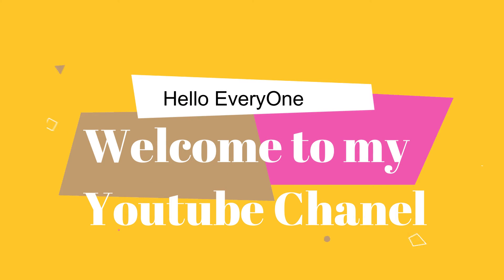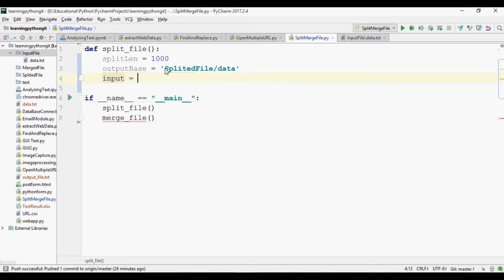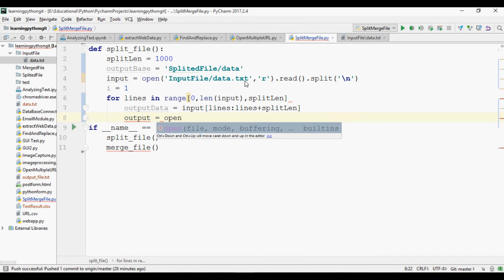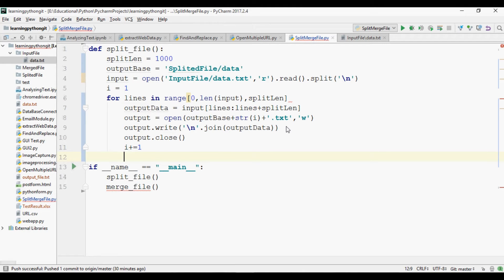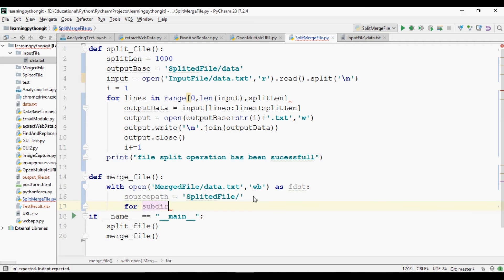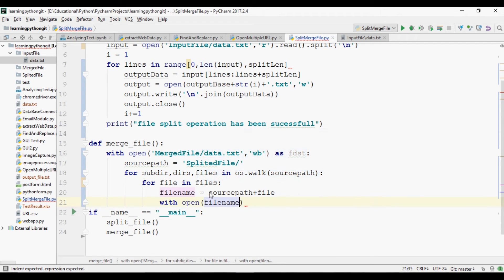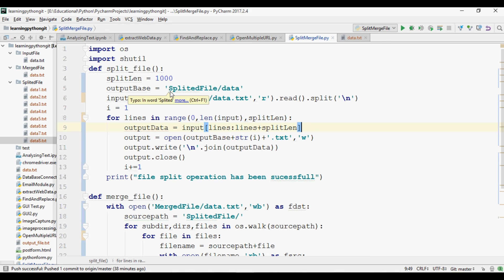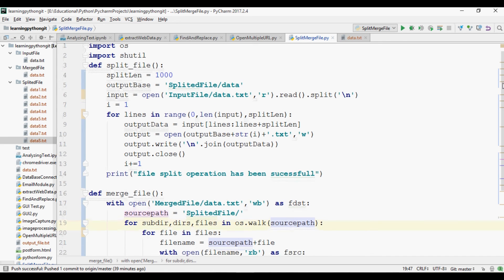Split - Merge File Using Python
In this tutorial we will show how to split large file into multiple files and Merge files into single file using python.